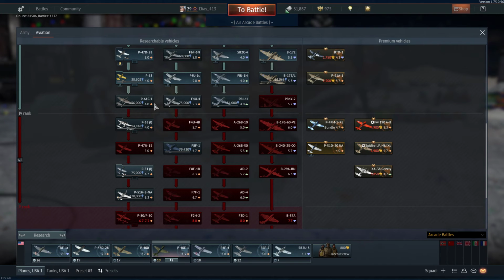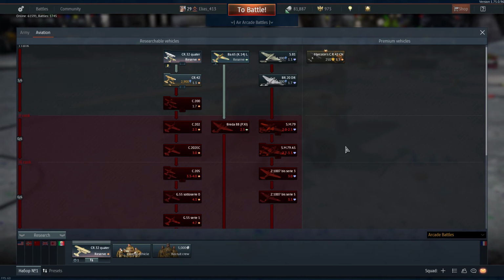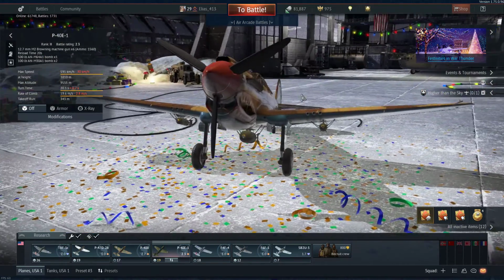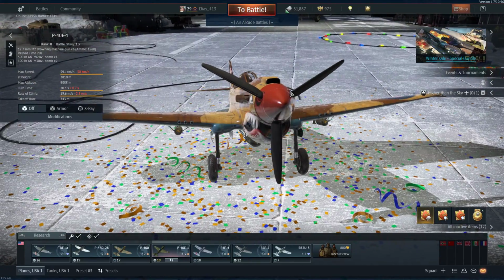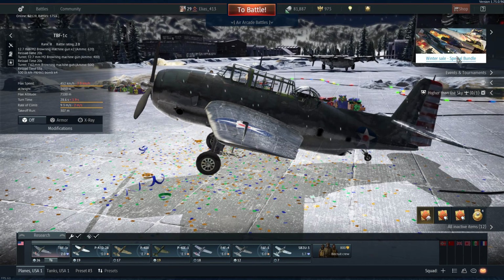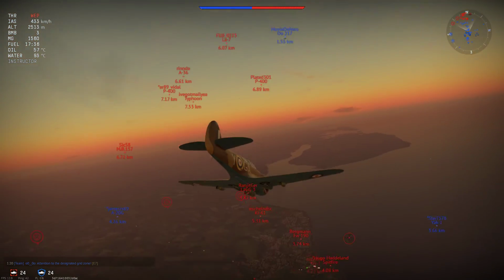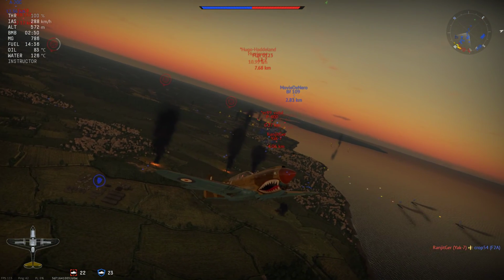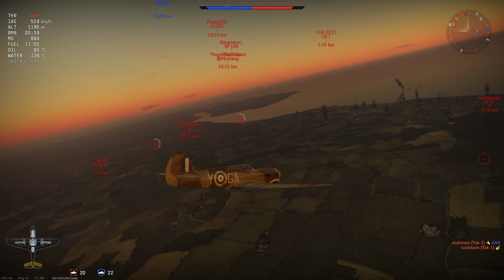Wa Thunder Part 1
War Thunder Part 1